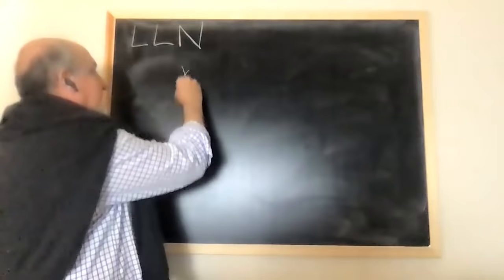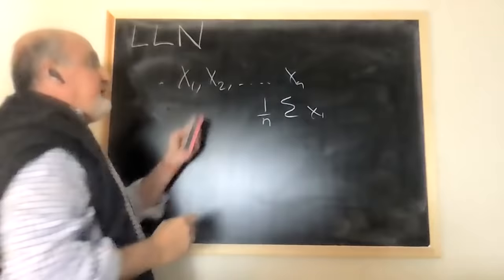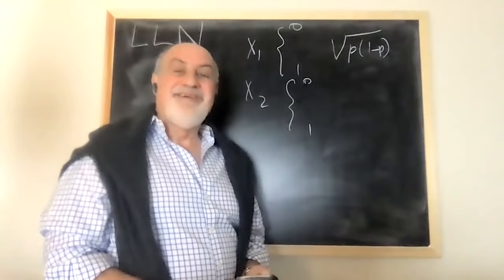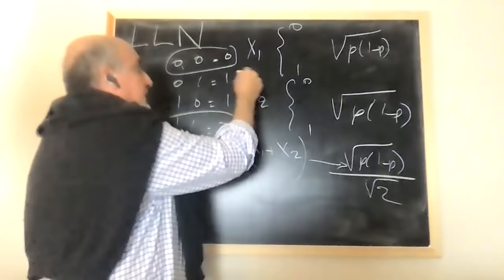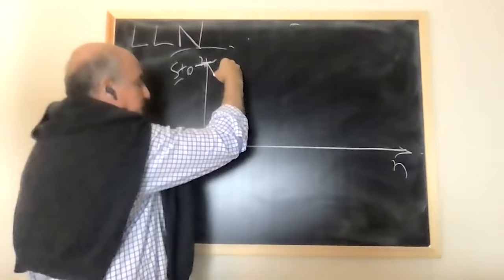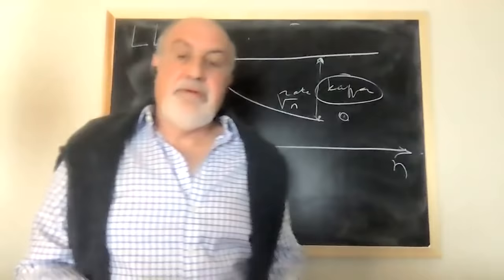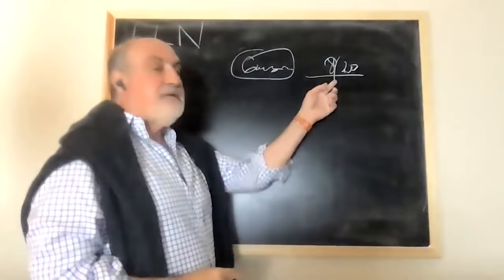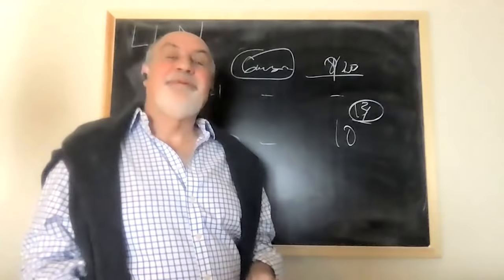MINI-LESSON 3: The Law of Large Numbers. A very intuitive introduction.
Everything in empirical science is based on the law of large numbers. Remember that it fails under fat tails.